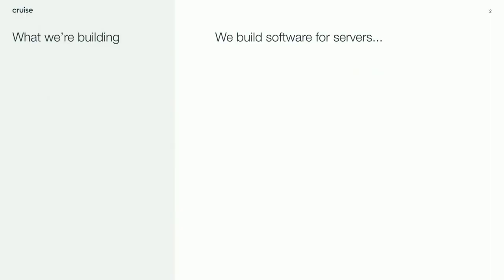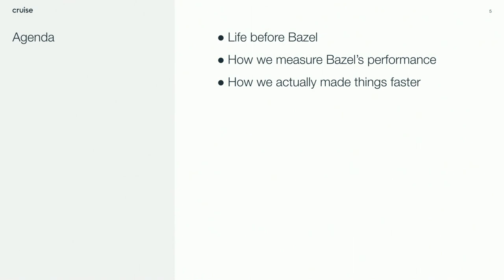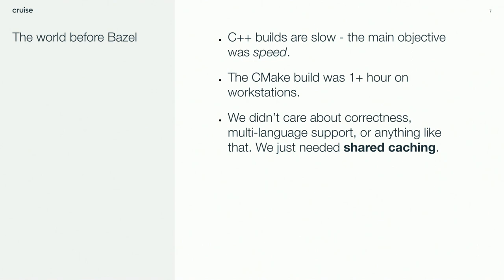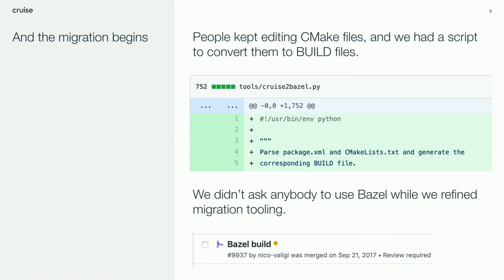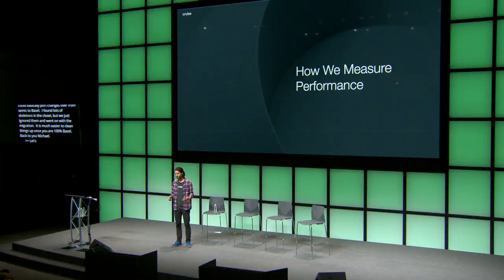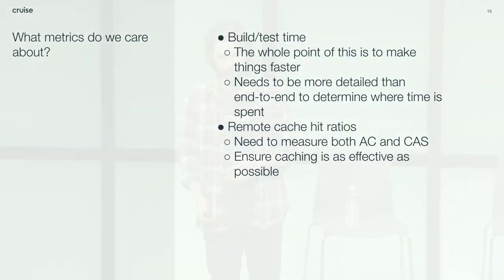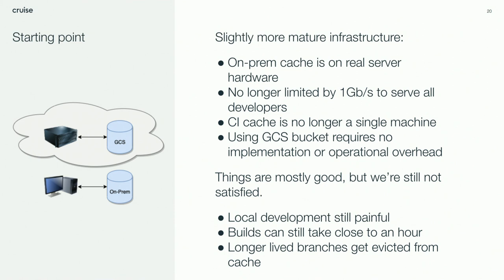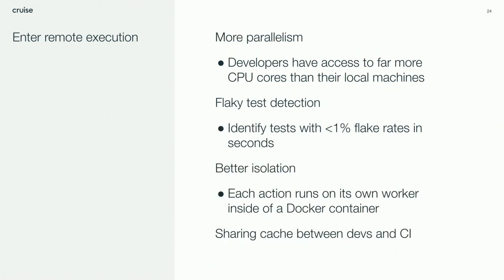BazelCon 2019 Day 2: Building Self Driving Cars with Bazel + Q&A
Michael Broll and Nico Valigi, Cruise event: Bazelcon 2019; re_ty: Publish; product: Open Source - General; fullname: Michael Broll, Nico Valigi;